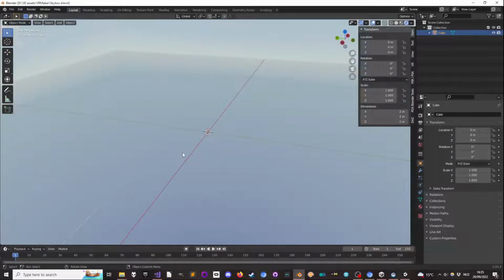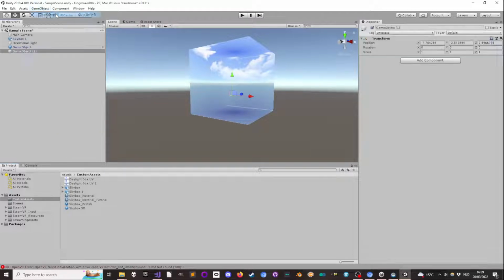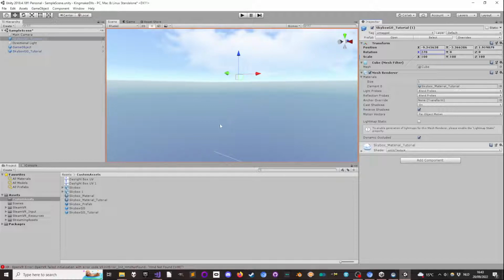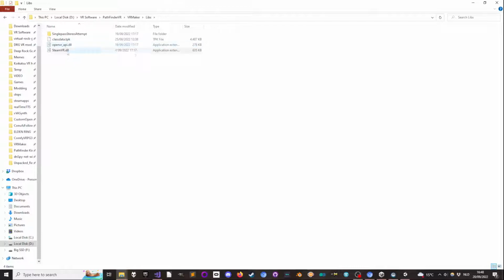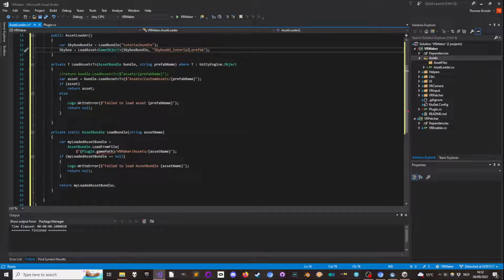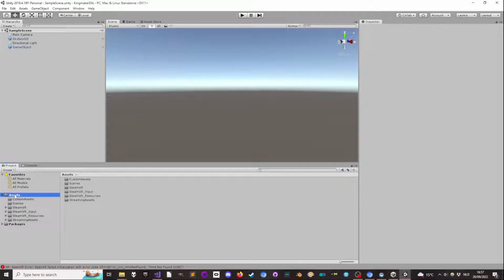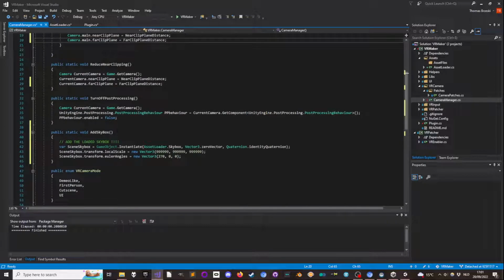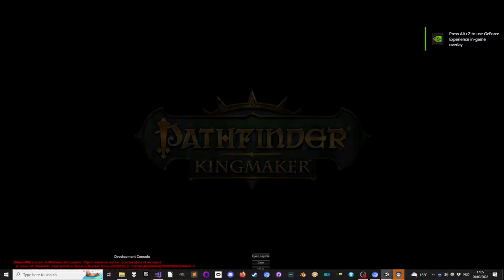How to import custom assets for your Mono Unity VR Mod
Another VR modding tutorial with example, showing you how to import custom Unity assets (hand mesh, skybox, textures, sound, whatever you want!) into your mod and injecting it right into the game, enabling dramatic things like adding a skybox to a top-down CRPG! :D